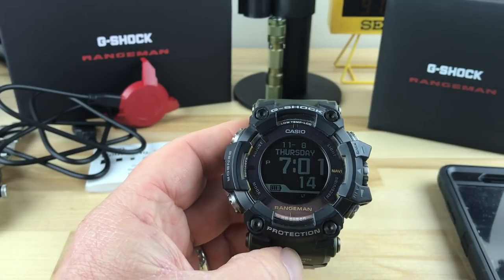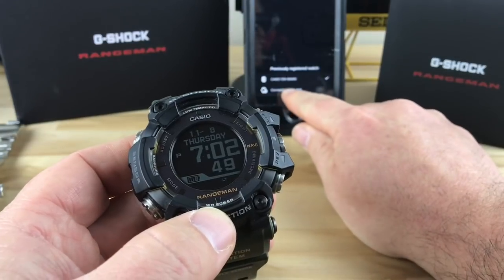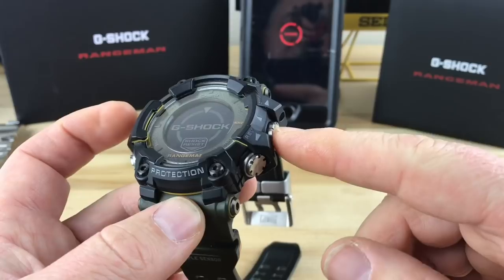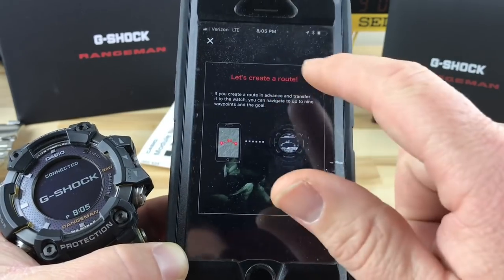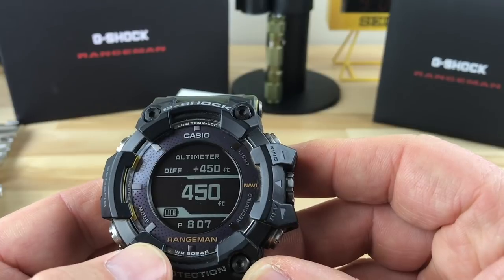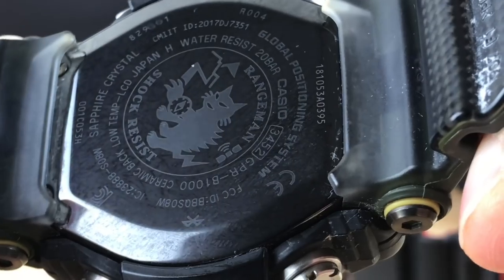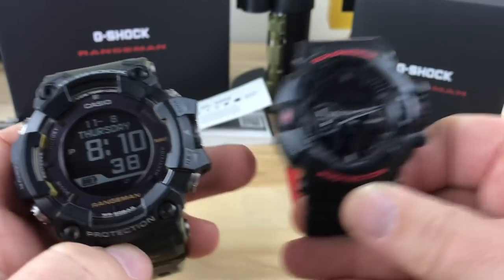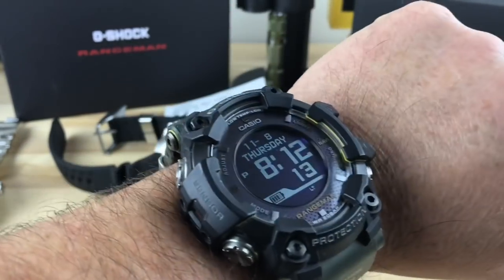G-Shock Rangeman GPS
The Gshock with no limits, it has it all and doesn’t hide it.

Just a quick look and my thoughts about the gprb1000 beast.